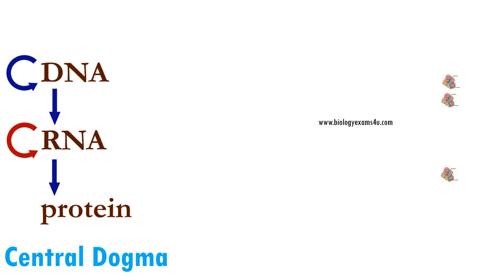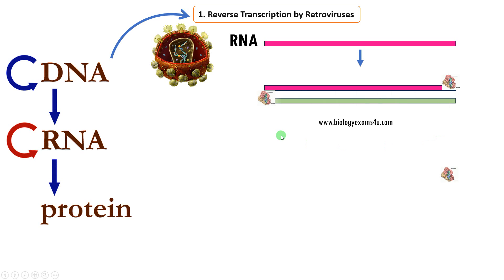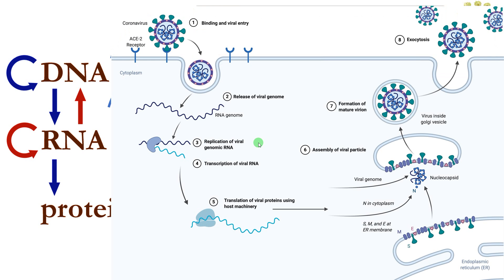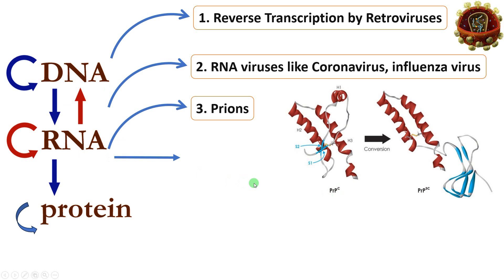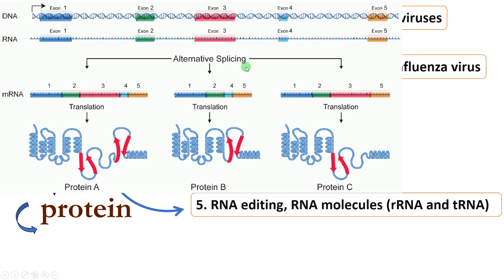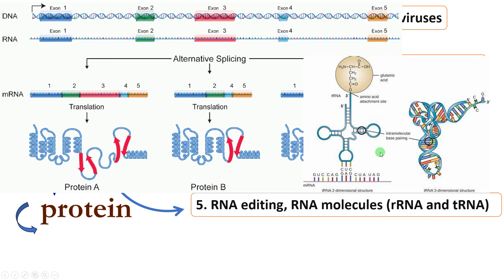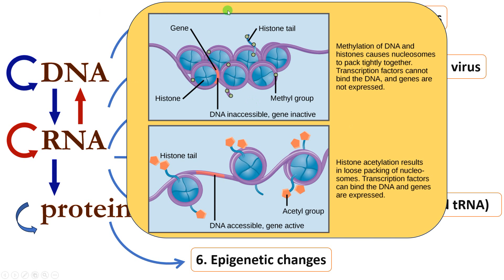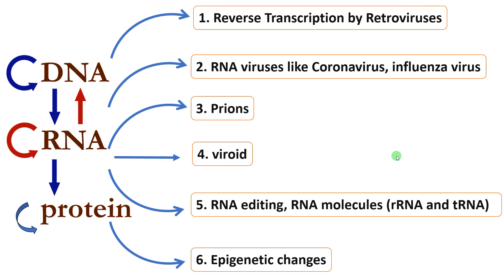6 Exceptions to Central Dogma of Molecular Biology|| Beyond Central Dogma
Is Central Dogma universal? No, there are some exceptions
0:00: Introduction
00:25  1. Reverse Transcription by Retroviruses
01:27  2. RNA viruses
02:02  3.Prions
02:40  4.Viroid
03:04  5.RNA editing
04:33  6.Epigenetic changes